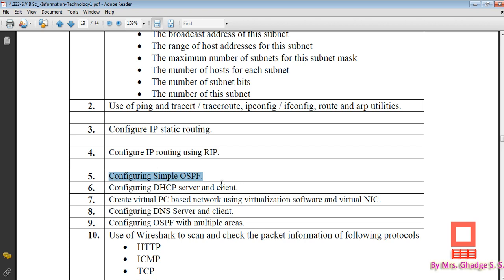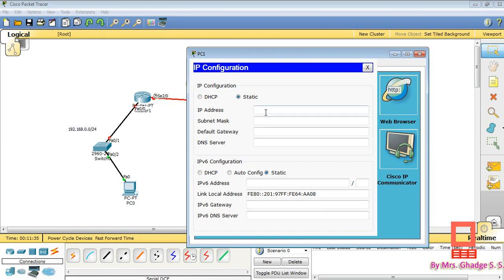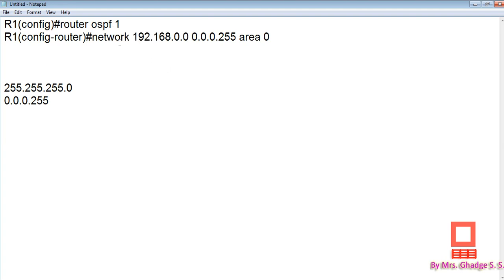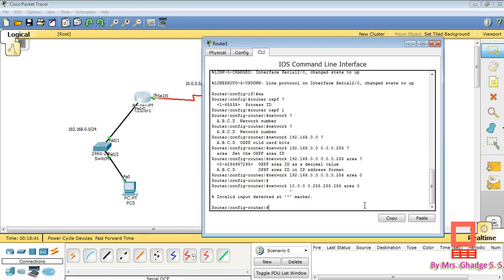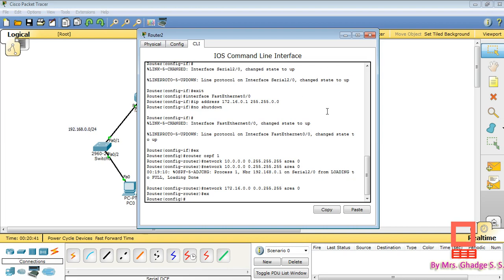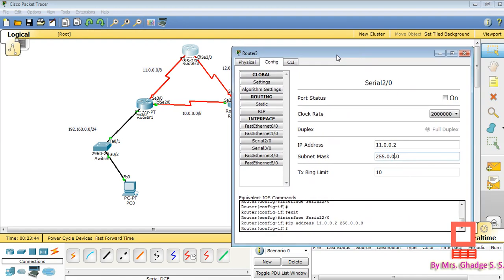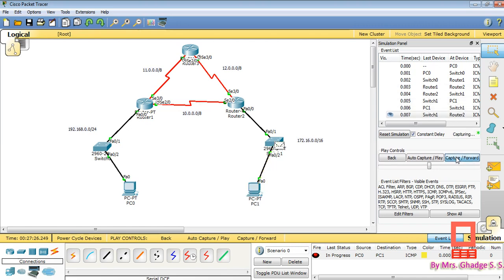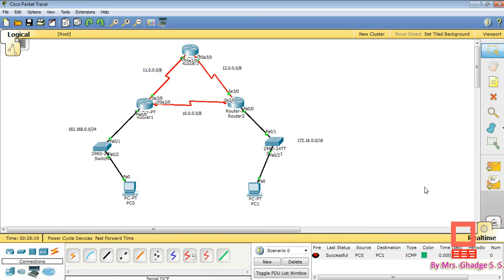Configuring Simple OSPF for B.Sc. IT /BCA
Configuring Simple OSPF

Pract 5 Computer Network
S.Y.B.Sc.I.T.